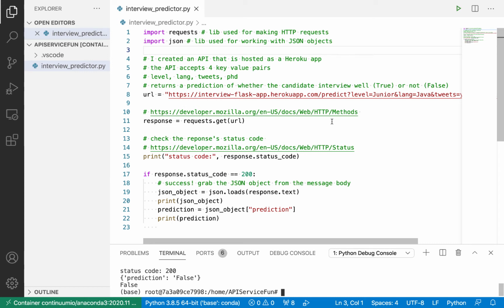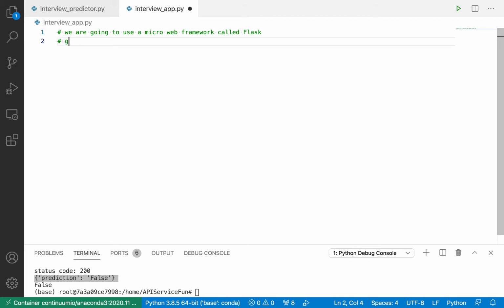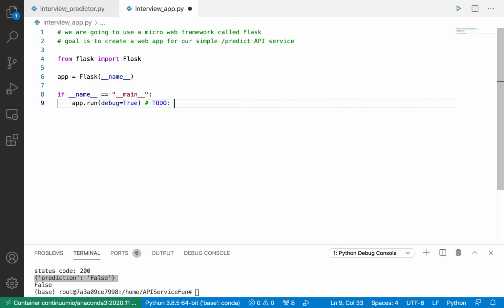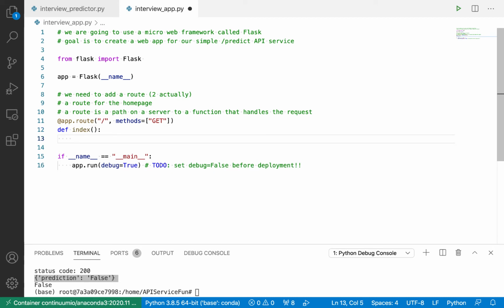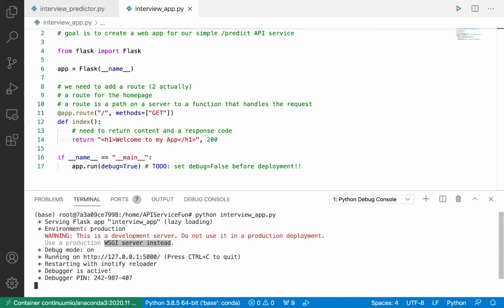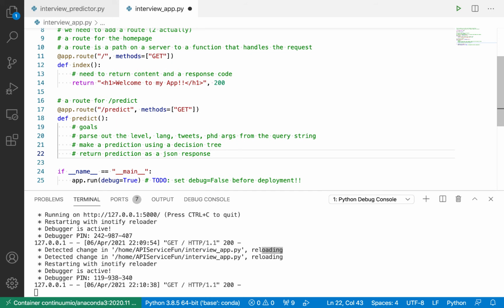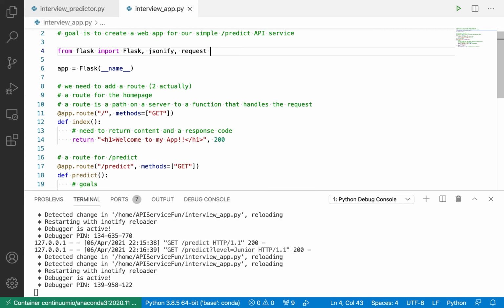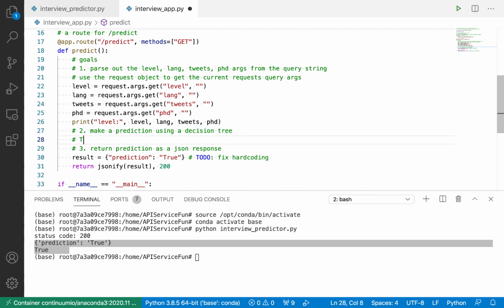How to Create a Simple Flask Web App for Hosting a Machine Learning Prediction API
This video provides an overview of how to use Flask (a micro web framework) to create an API for clients to get predictions from a deployed decision tree machine learning model using Python. Flask routes, view functions, request arguments (query string parsing), and request responses are covered.

The decision tree used is based on a toy "interview" dataset that I don't have a reference for (sorry! let me know in the comments if you know its original source). The tree was trained using an entropy-based TDIDT (top-down induction of decision trees) algorithm that is not covered in this video.

This video is part 3 of an 8 part series on APIs and machine learning model deployment with Python. The next video in this series is